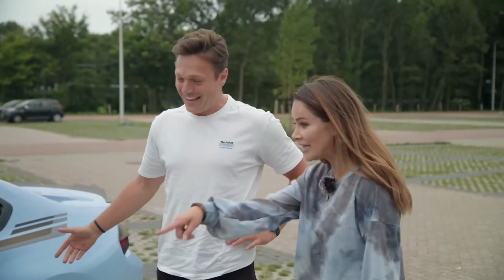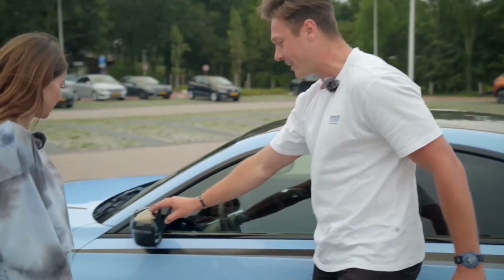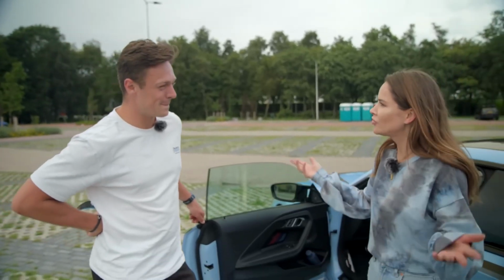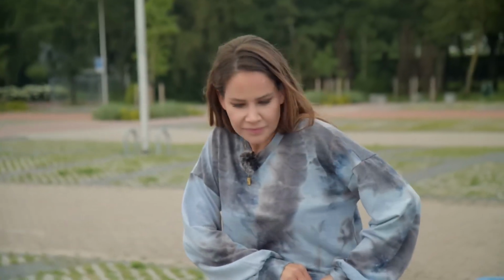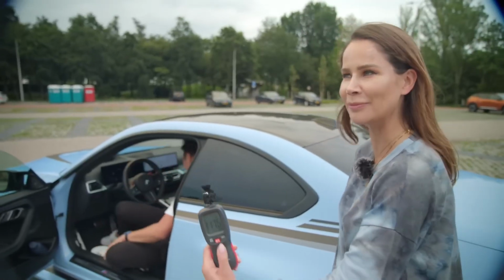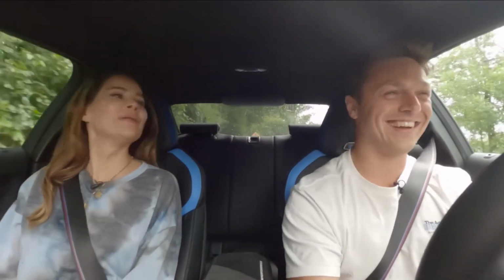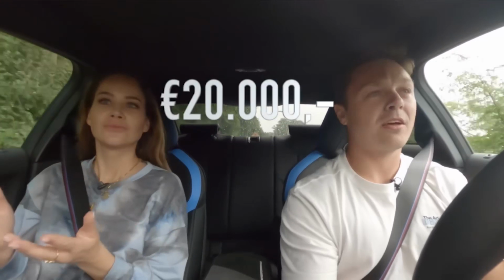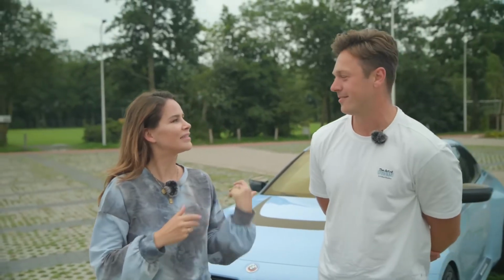The MOST EXPENSIVE Place in the Netherlands! 💸 Supercars with Suus de Brock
Ready for a ride? Dive into our fun chat about a super-modified BMW M2, wild car stories, dream rides, and a few surprises along the way! Find out what makes a car truly special (and if it counts as a supercar).

👉 This channel was created in collaboration with @rankingthesupercars

00:00:11 - Introduction and First Impressions
00:00:44 - Car Features and Visual Changes
00:02:07 - Modifications and Interior Updates
00:04:00 - Daily Use and Driving Experience
00:07:33 - Car Sound and Reactions
00:07:40 - Personal Car History and Insurance
00:11:04 - Ownership Costs and Dream Cars
00:13:54 - Supercar Status and Final Thoughts